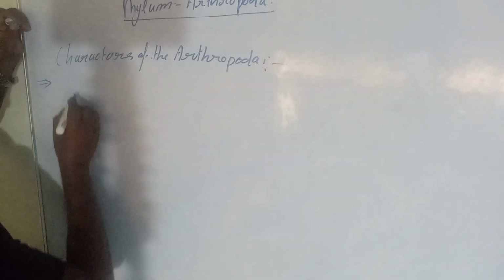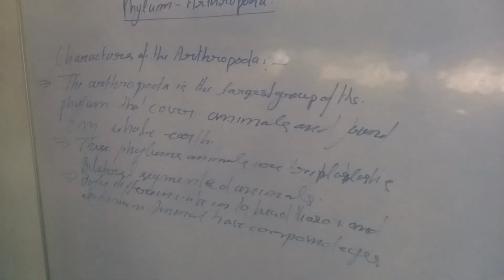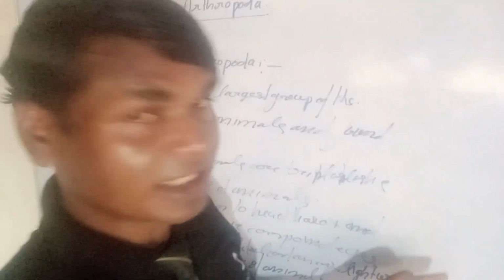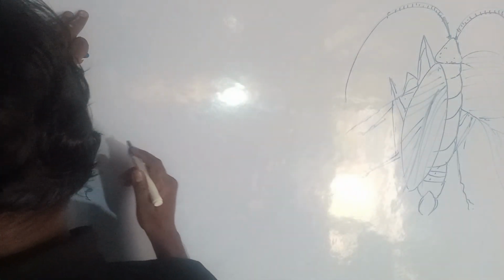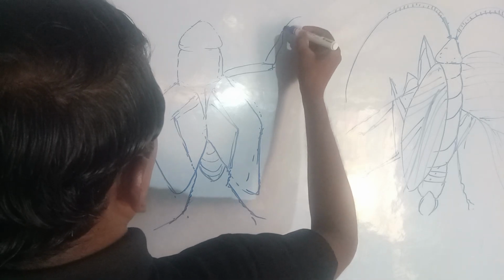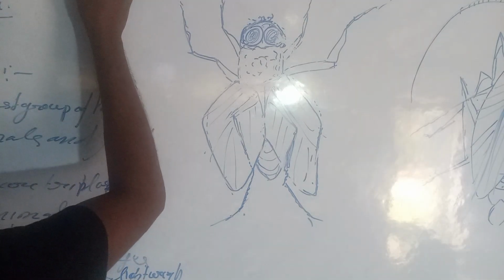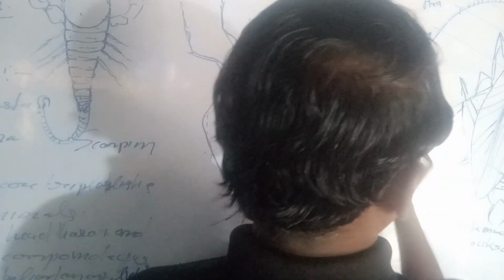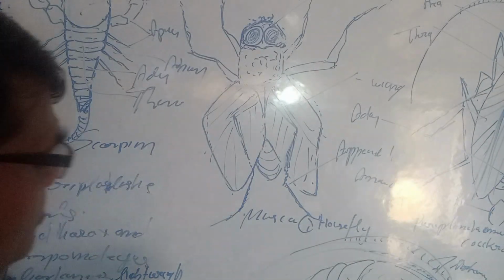Biology - Phylum Arthropoda,by Rajesh sir...